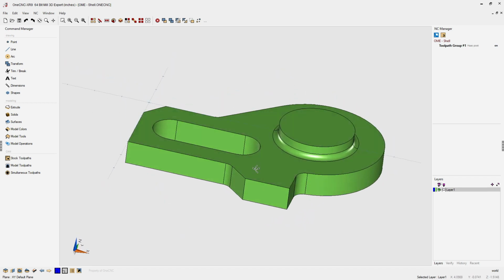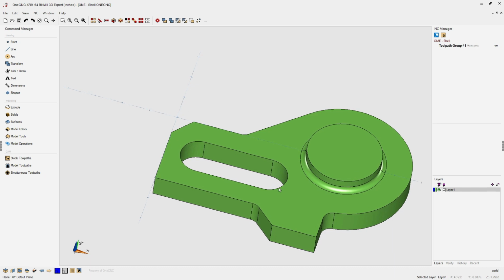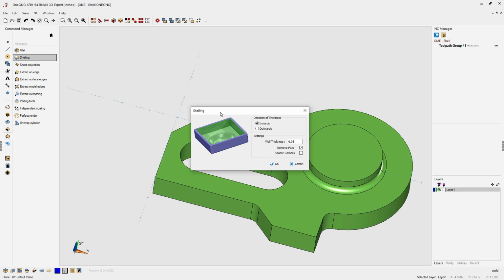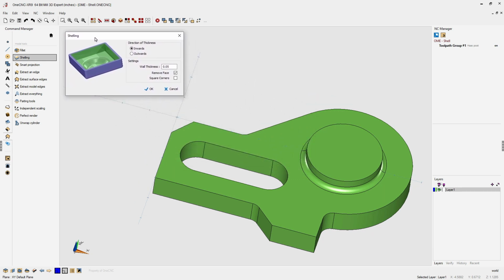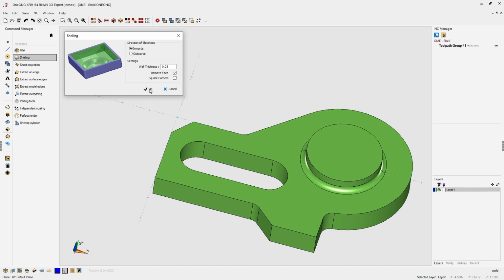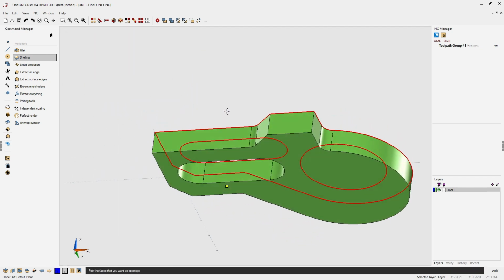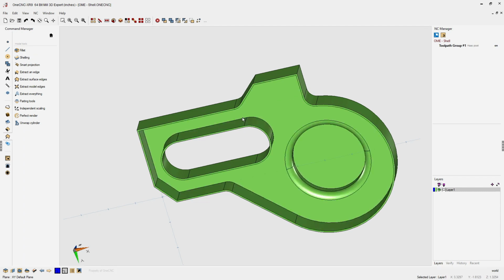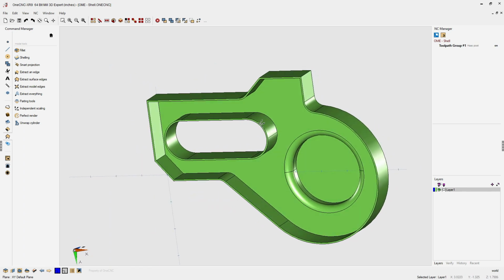OneCNC Shell M54